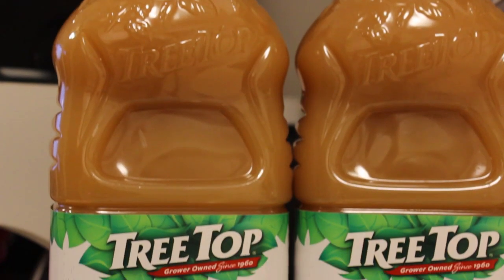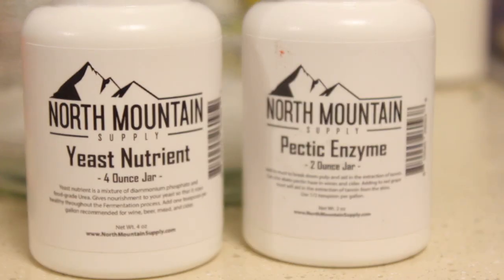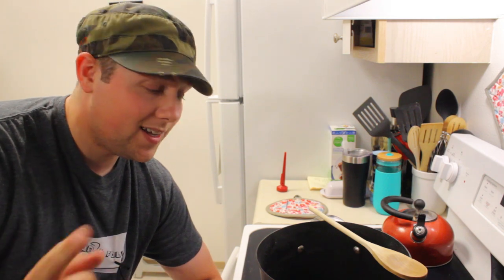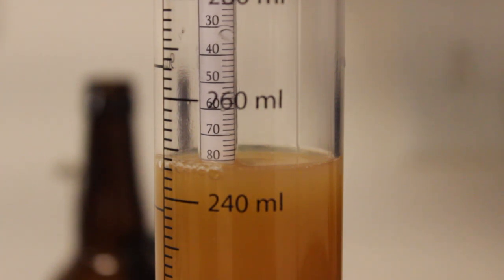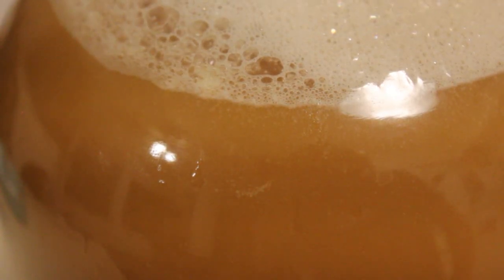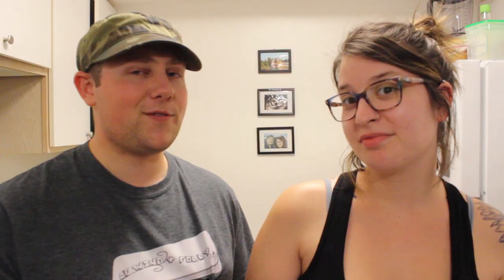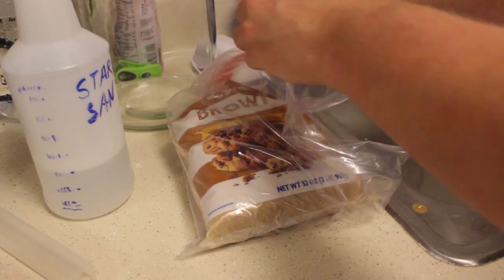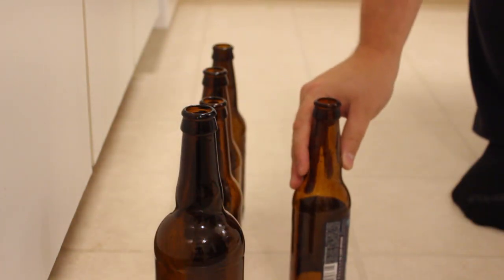How to Make a Cheap Hard Apple Cider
In this video I attempt a very inexpensive hard apple cider project. The final product left a little more to be desired, but I think I know what to do to remedy it next time.  Check it out!